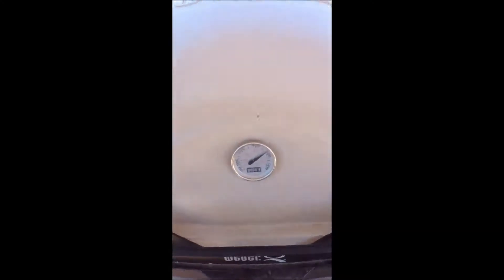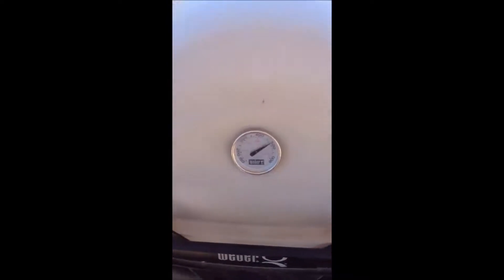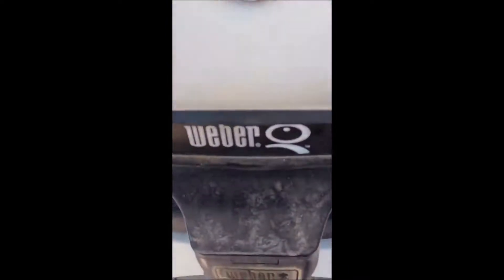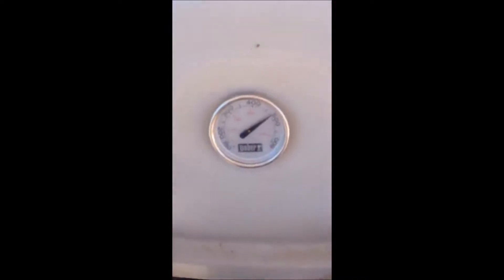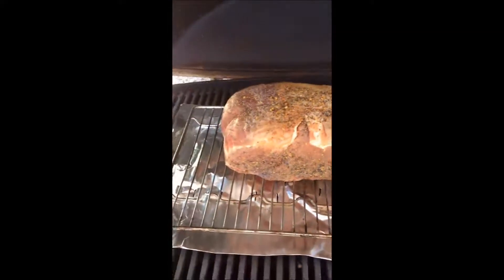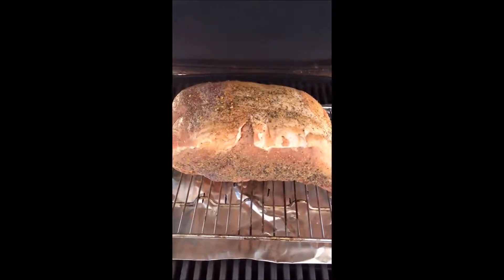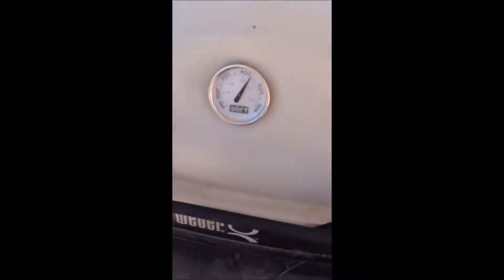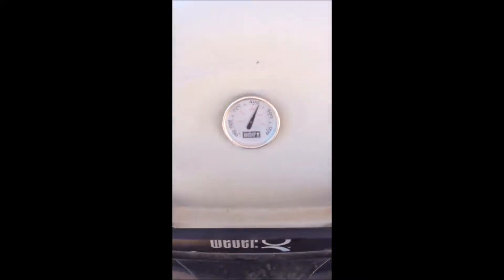Weber is BBQ....!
Weber grills is all I use...95% charcoal and 5% propane. !

Remember to "Live to Win" everyday.